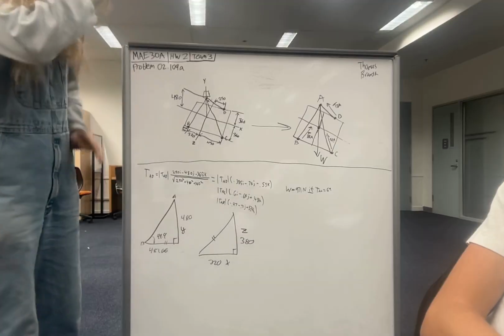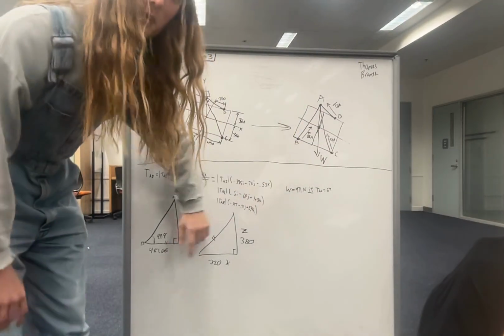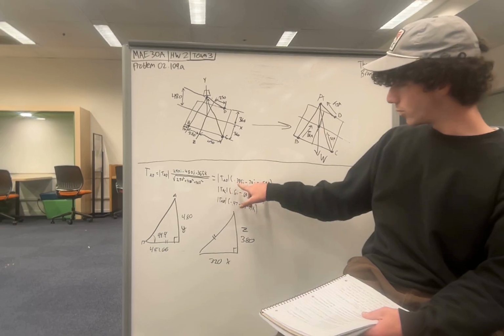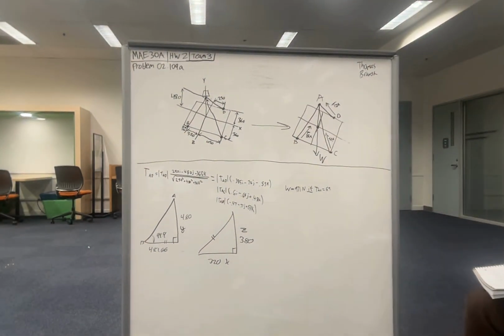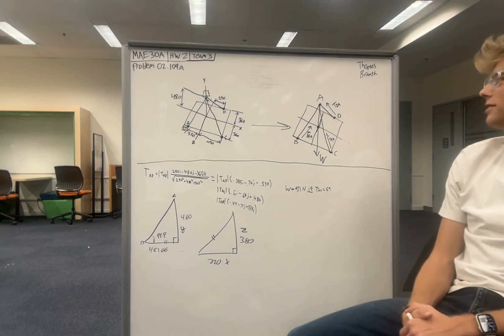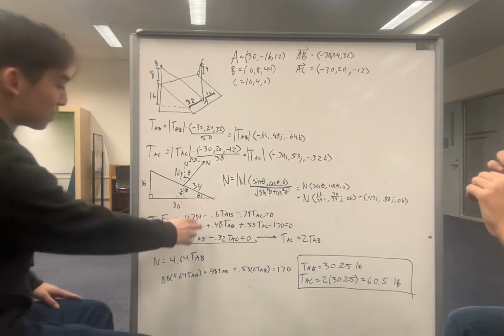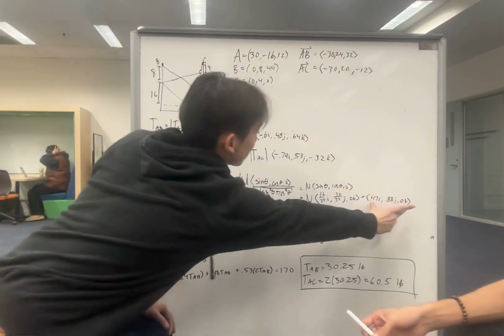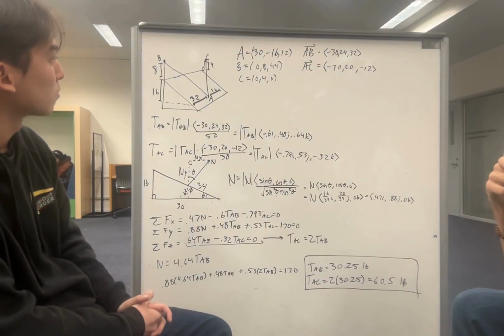Mae30a Hw2 Video Submission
Andrew Thompson
Case Rowan
Thomas Brandt
Evan Fogel